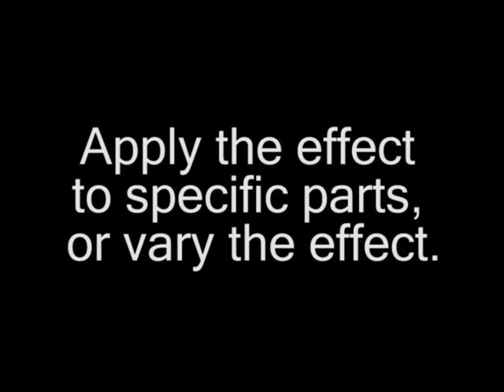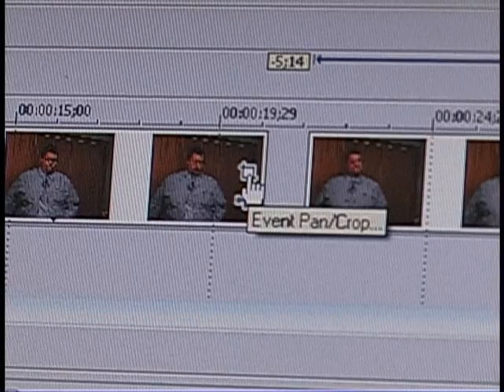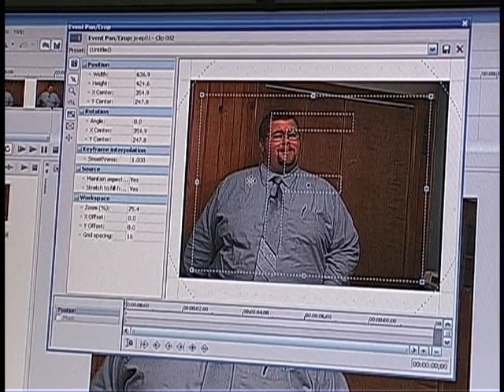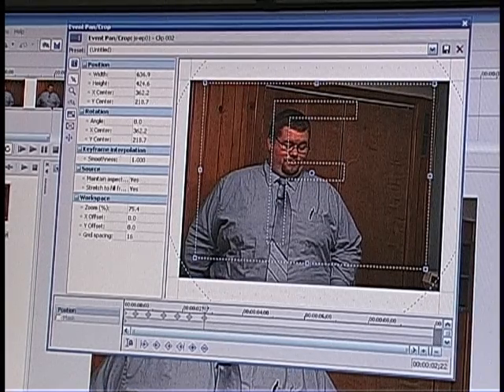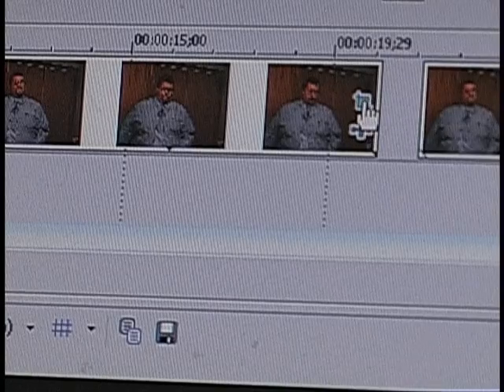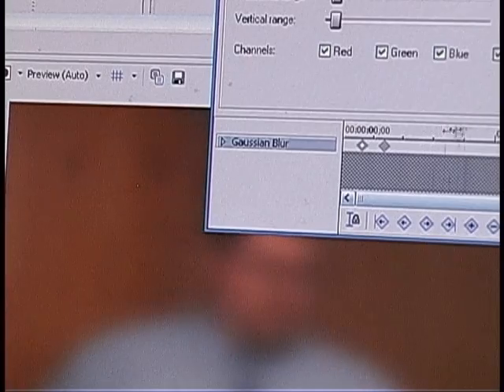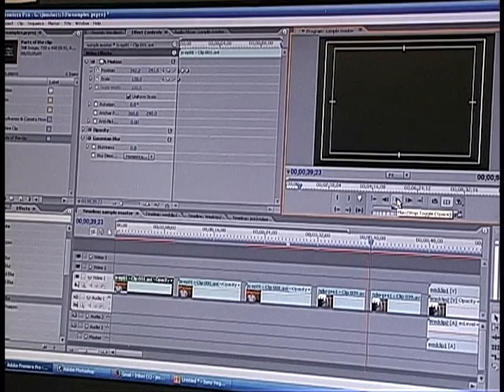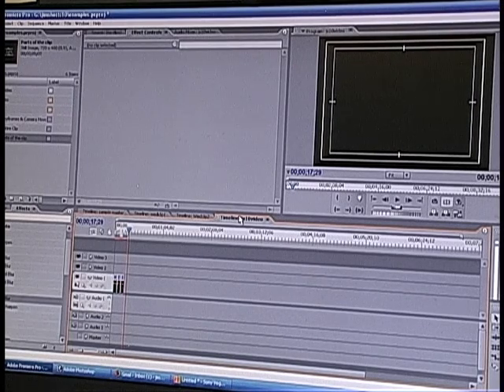Jim Shorts 10 - Keyframe basics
This is a quick look into a very complex part of video editing - keyframes. This feature found in most editing programs allows you to add special effects, and limit the effects to specific locations in the video.